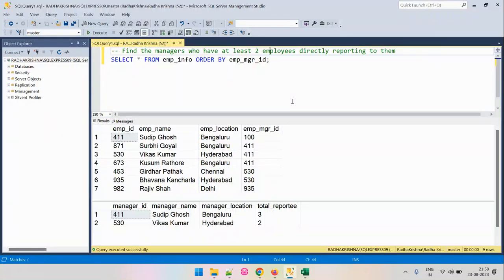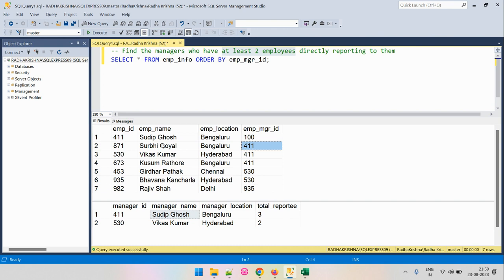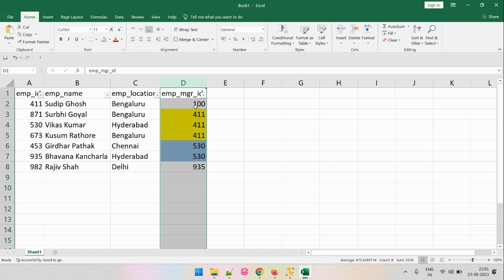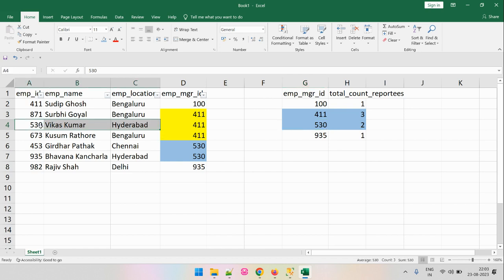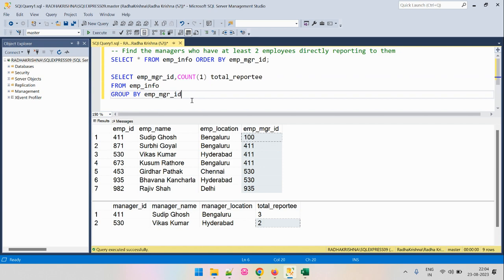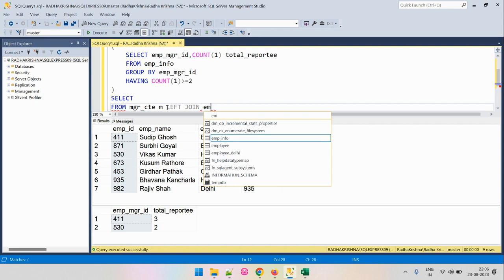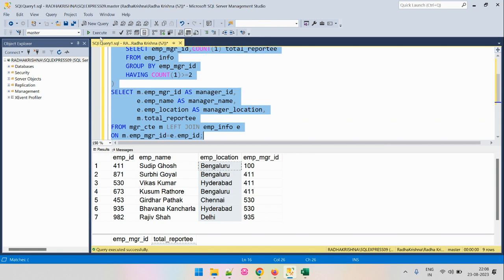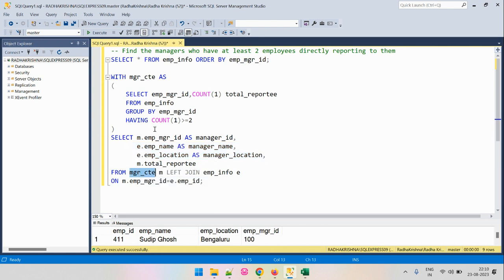Finding managers having at least 2 employees directly reporting to them | SQL Problem Solving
In this SQL problem solving session, we work on to find the managers to whom at least 2 employees are directly reporting.

Table creation & insertion script:
CREATE TABLE emp_info(
 emp_id INT,
 emp_name VARCHAR(100),
 emp_location VARCHAR(100),
 emp_mgr_id INT

INSERT INTO emp_info VALUES(935,'Bhavana Kancharla','Hyderabad',530),
(530,'Vikas Kumar','Hyderabad',411),
(411,'Sudip Ghosh','Bengaluru',100),
(871,'Surbhi Goyal','Bengaluru',411),
(982,'Rajiv Shah','Delhi',935),
(453,'Girdhar Pathak','Chennai',530),
(673,'Kusum Rathore','Bengaluru',411);